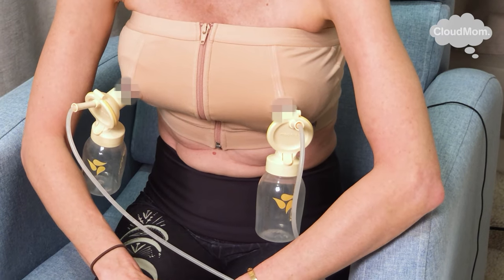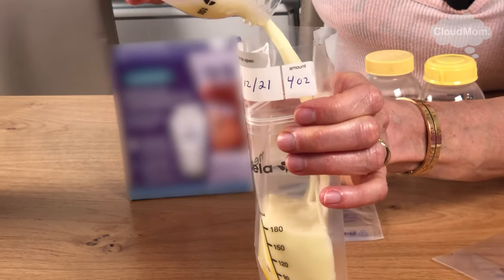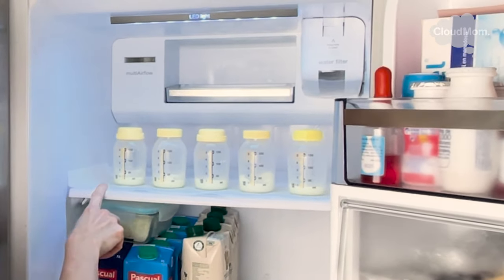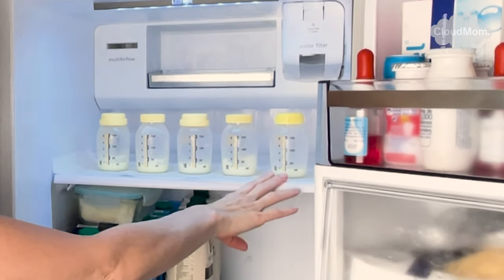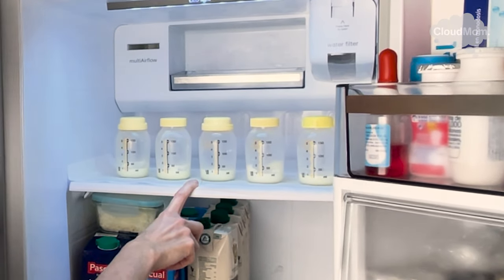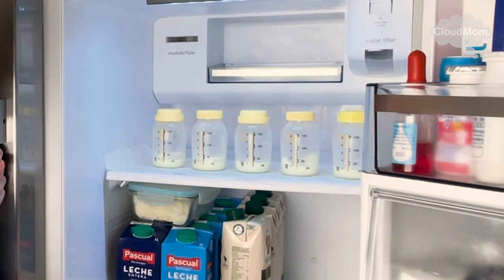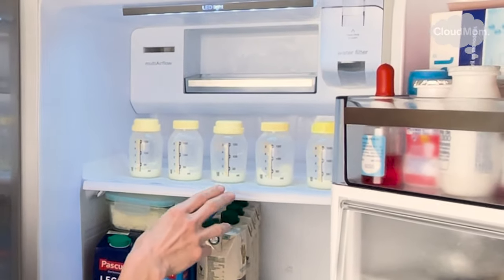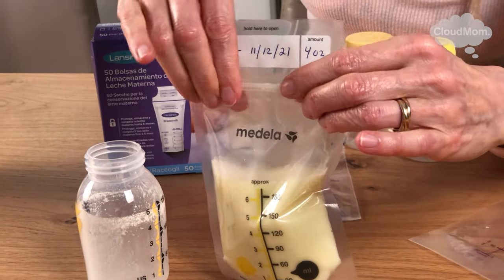11-Week-Old Baby: Guidelines for Freezing and Storage of Breast milk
Find out more about your 11 week old baby And watch this video on how to freeze and store breast milk.